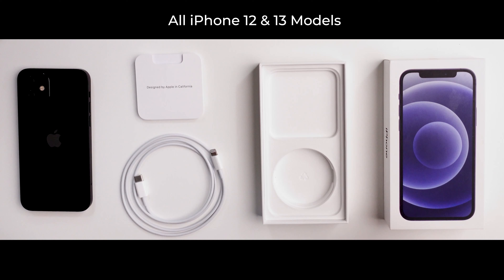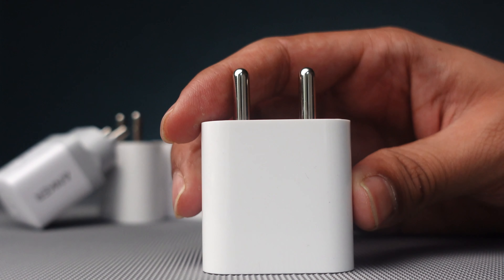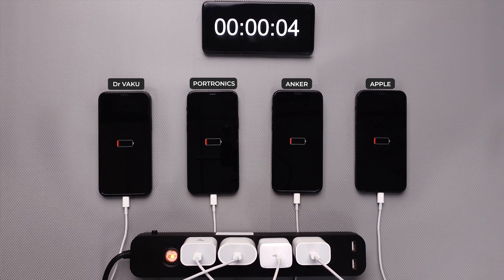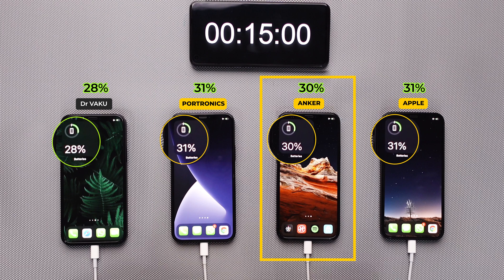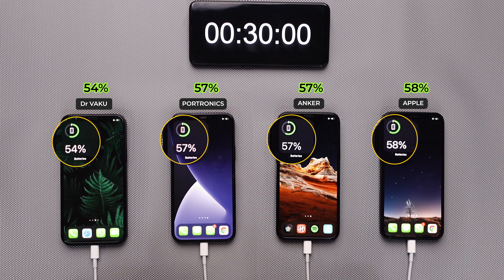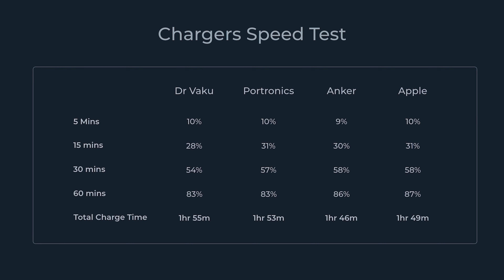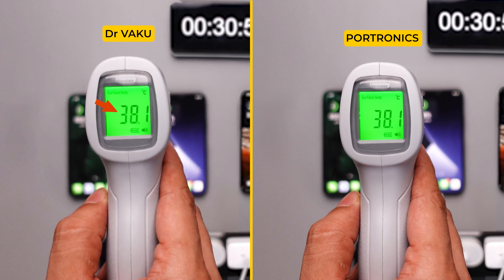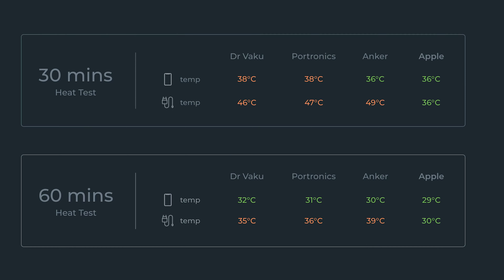Which Charger is Fastest?⚡️iPhone 12 Charging Test⚡️’APPLE’ vs Portronics vs Anker vs Dr Vaku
These new 20w USB - C Fast Chargers are supported for Latest iPhone 13/13 Pro/12/12 Pro/12 Mini/12 Pro Max/11/XS/XR/X/8/Plus.

List of New 20W usb-c iPhone Chargers -

1st Recommendation
👉Apple iPhone Charger

2nd Recommendation
👉Anker 20W Fast Charger
👉Portronics iPhone Charger

Last Recommendation
👉Dr Vaku 20W iPhone Charger

Our Filming Gear:
🎥 Camera 1
🎥 Camera 2
💡 Studio Lights
🔭 Light Stand
🔇 Soundproofing Panels